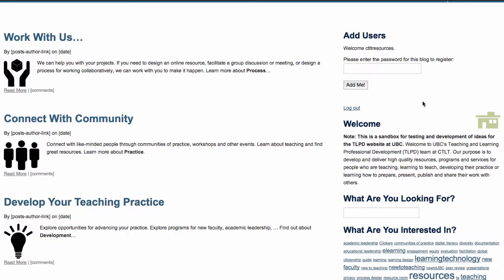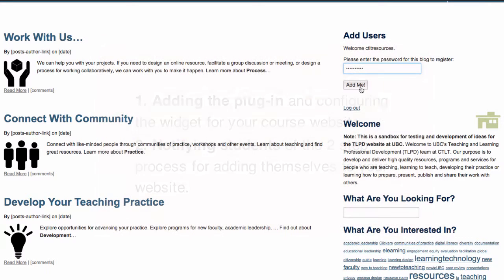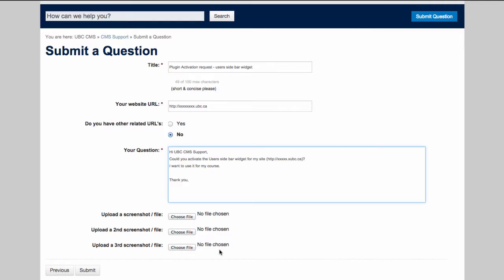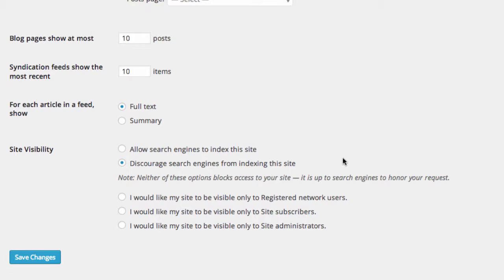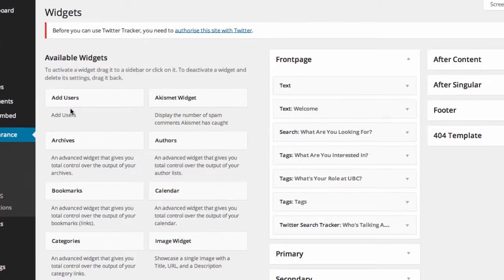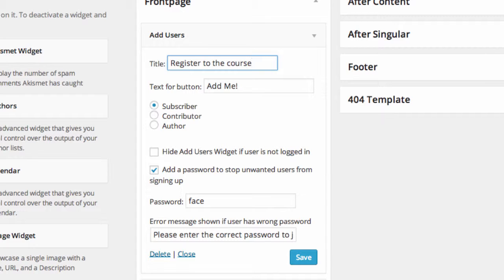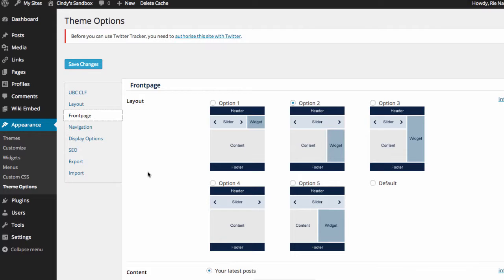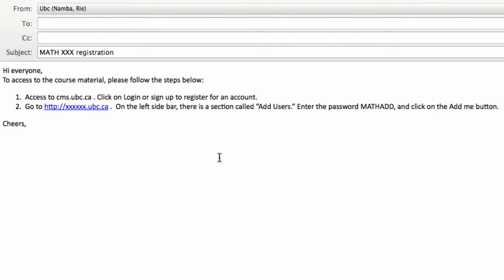Adding Students to Your Course Website